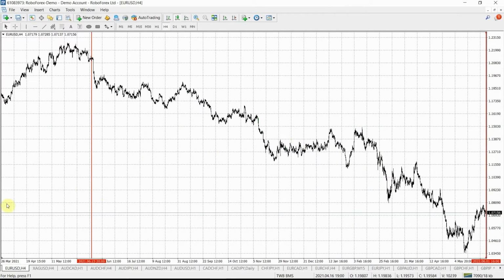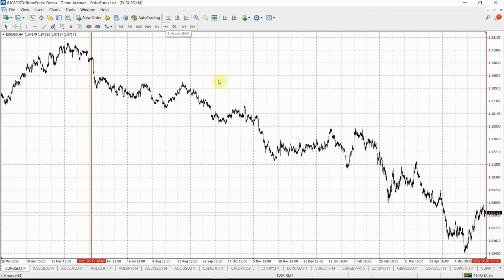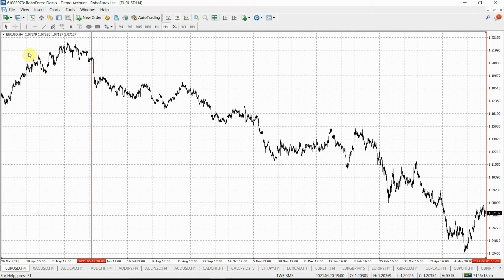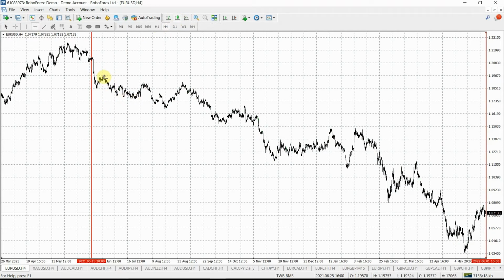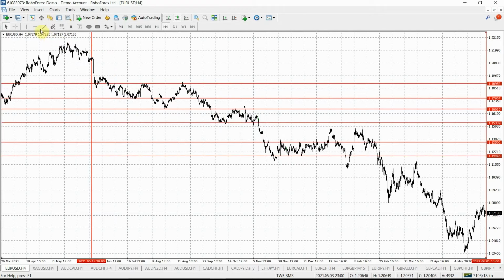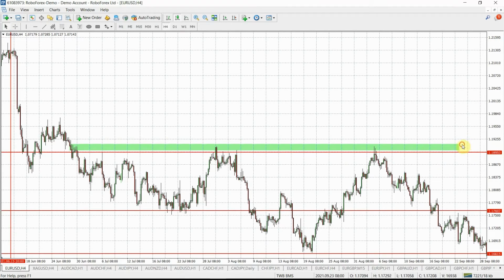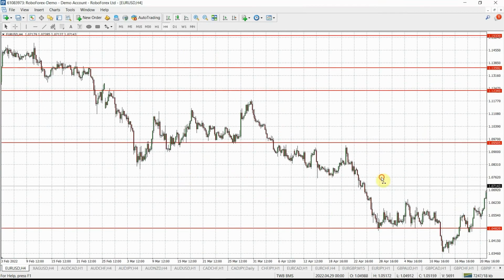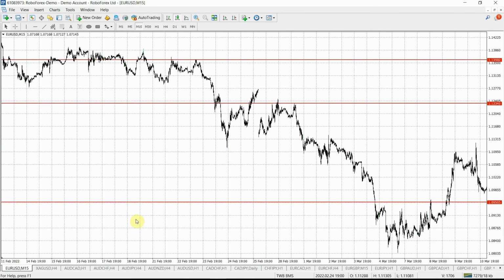NAKED CHART ANALYSIS PART 1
LEARN HOW TO ANALYSE NAKED CHARTS LIKE A PROFESSIONAL AND THE SECRETS INVOLVED.

TECHNICAL ANALYSIS #